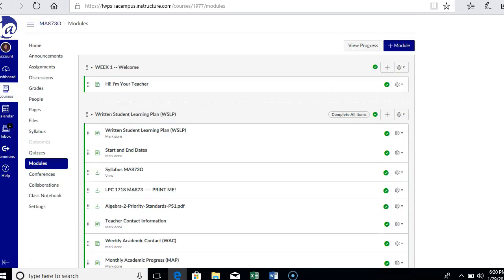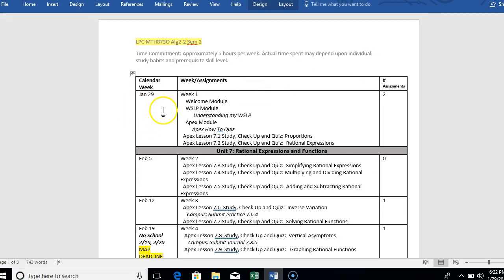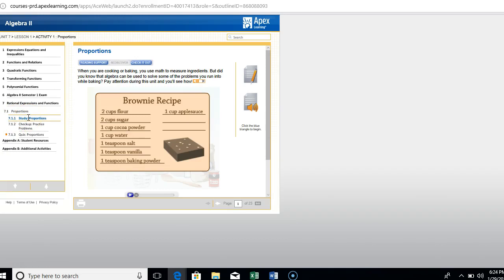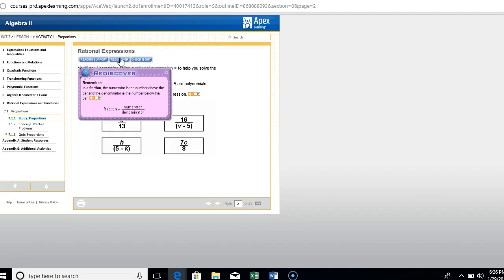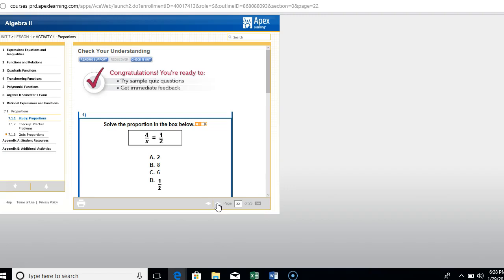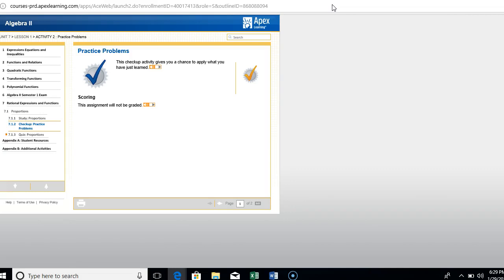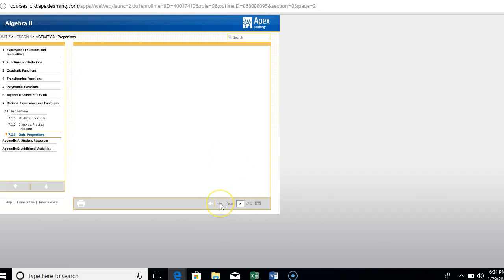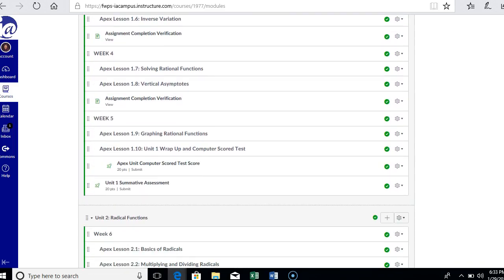How to Work in Math -Semester 2